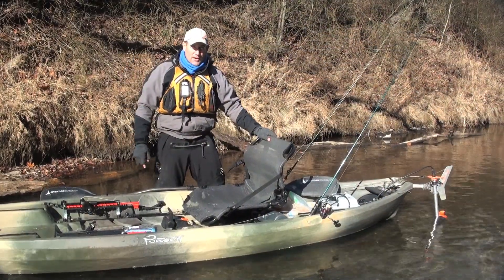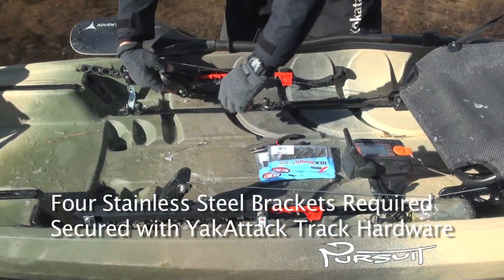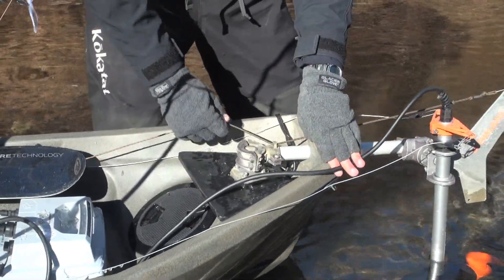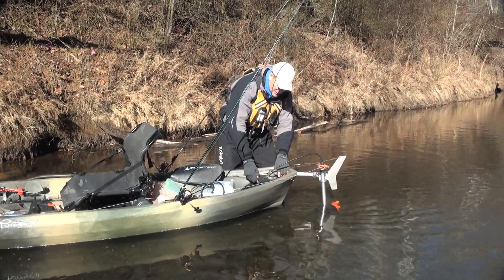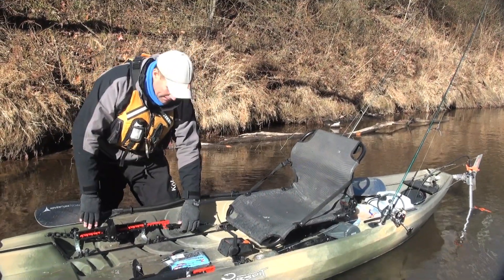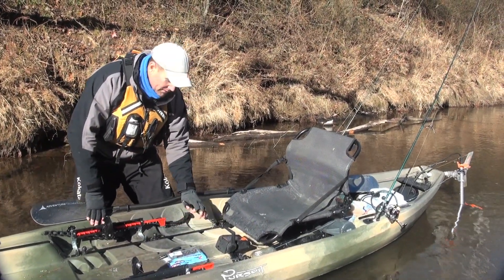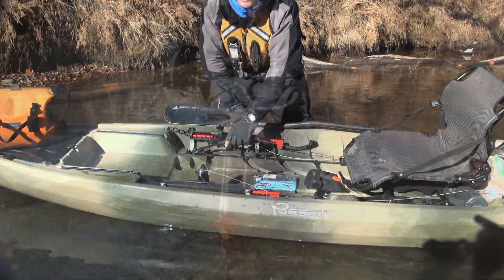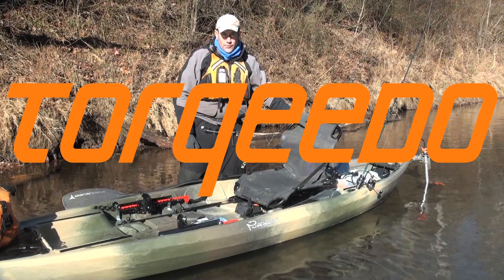NuCanoe Pursuit with Torqeedo Ultralight 403